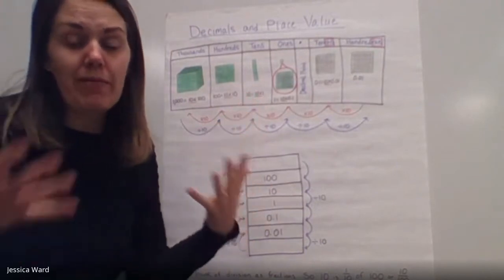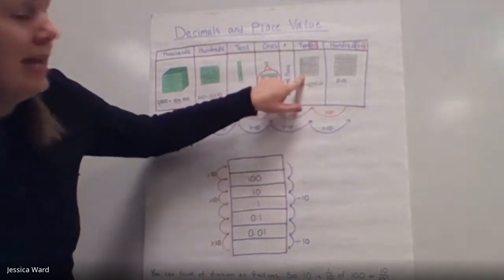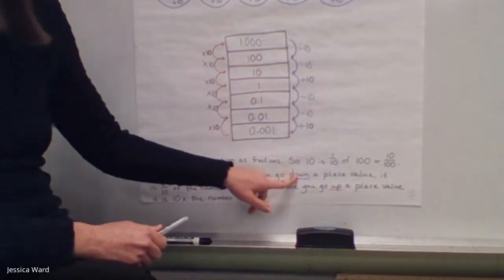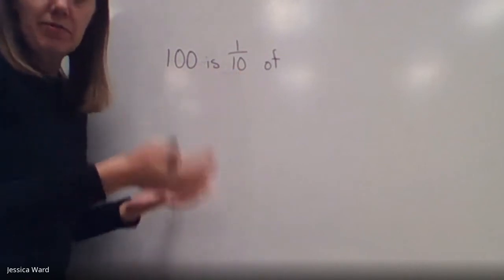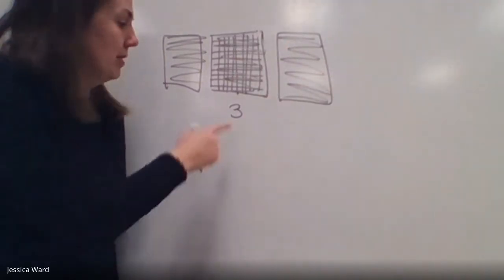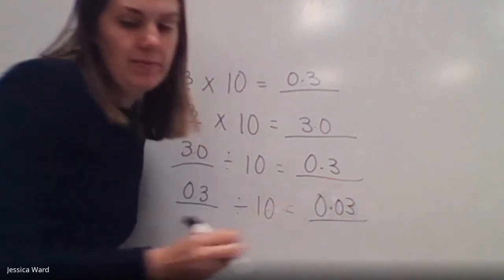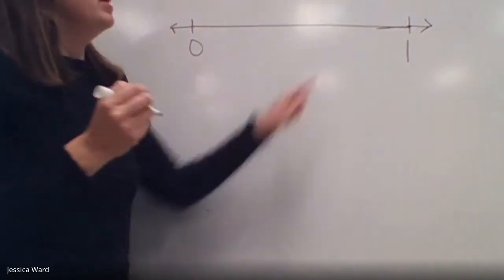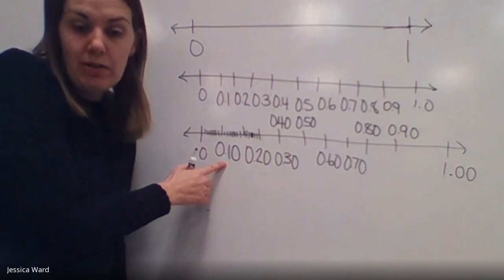5th Grade Ready Math Lesson 6